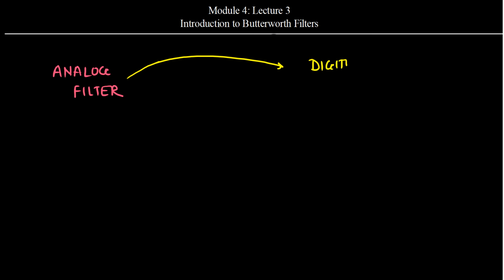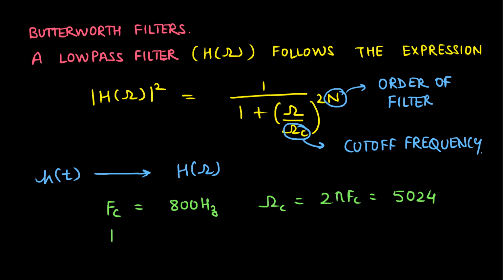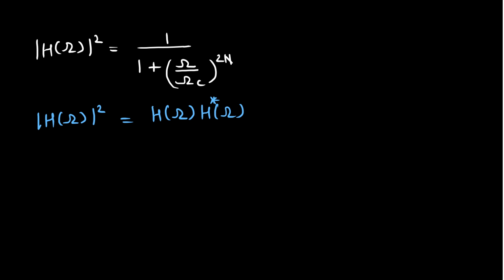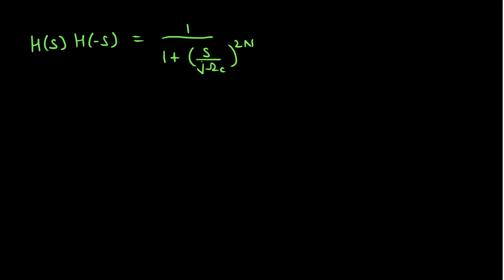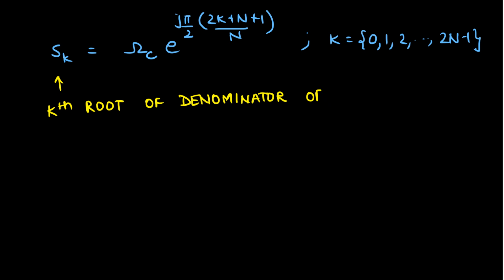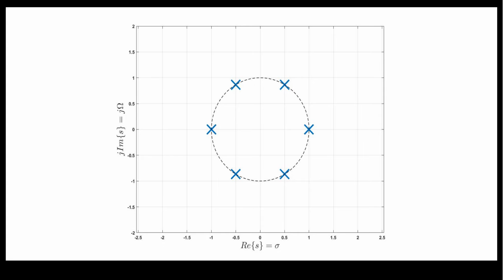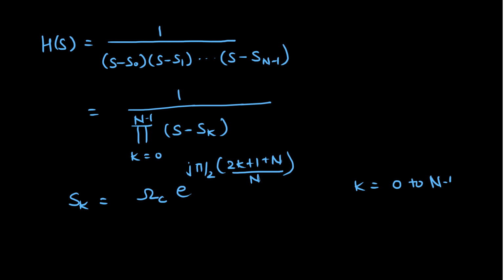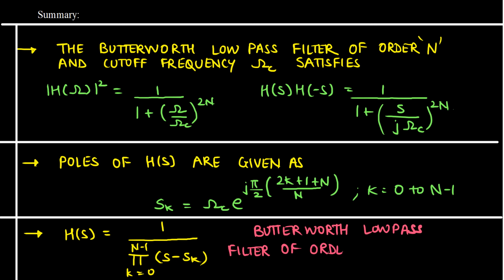Mod4 Lec3: Introduction to Butterworth Filters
The Butterworth lowpass filter approximation is introduced and the transfer function equation in the Laplace domain is derived. The pole locations are also discussed.